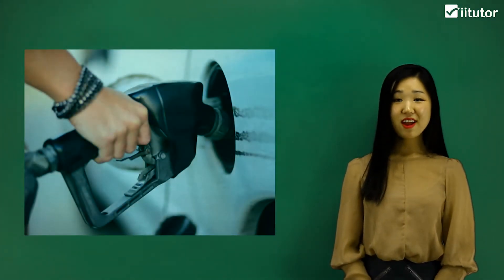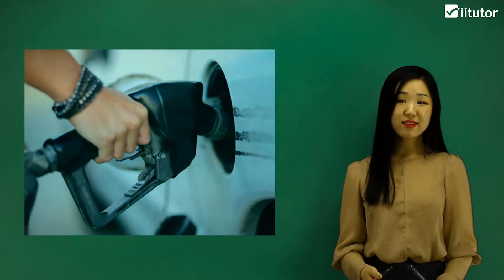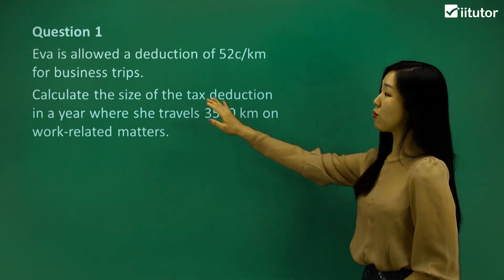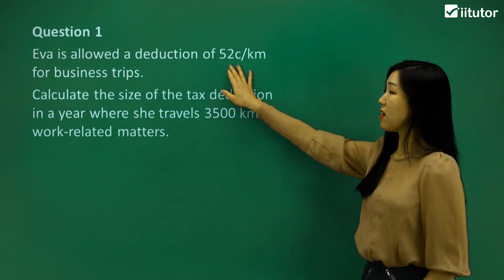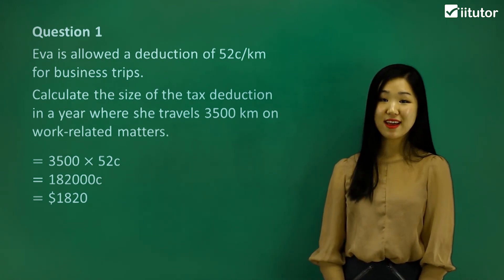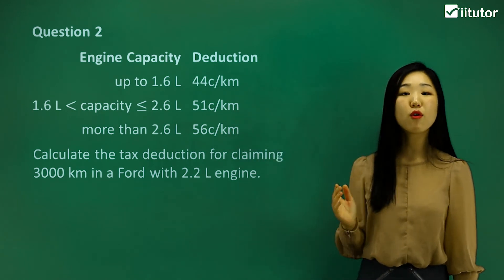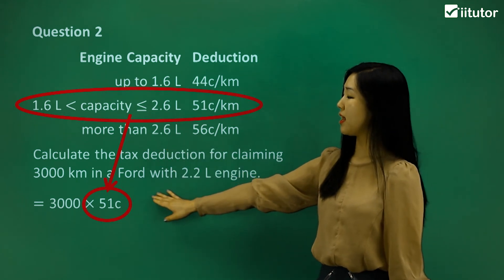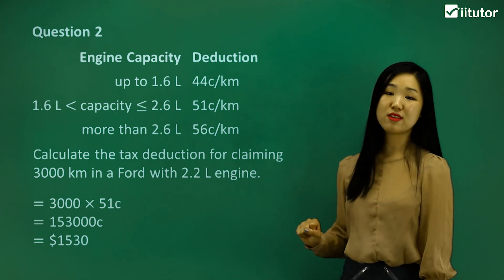√ Calculating Tax Deductions from Distance Travelled | Income and Tax | Mathematics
People who use their car for work are entitled to claim a portion of the running costs as a deduction. The deduction amount is based on the size of the engine, and the number of kilometres travelled. The tax deduction covers the fuel and a portion of the long-term costs of running a car, such as registration, insurance, depreciation and maintenance. A tax deduction is money deducted from gross income before tax is calculated. Tax deductions are allowed for work-related expenses as well as other expenses such as charity donations.